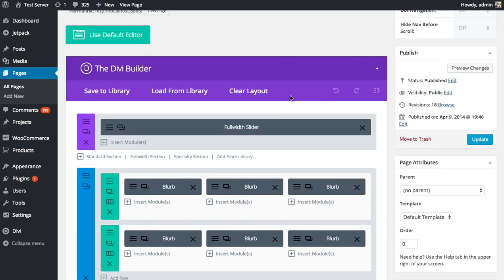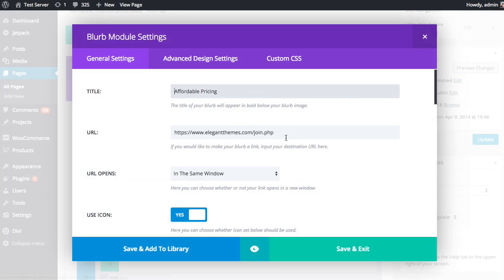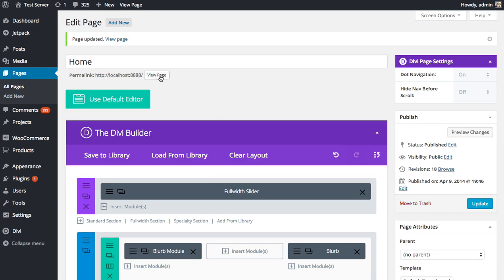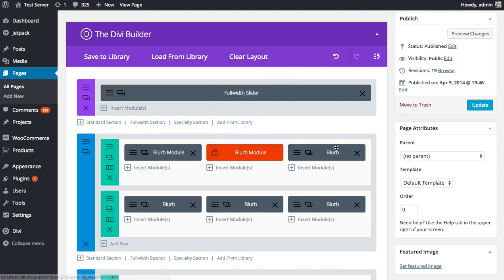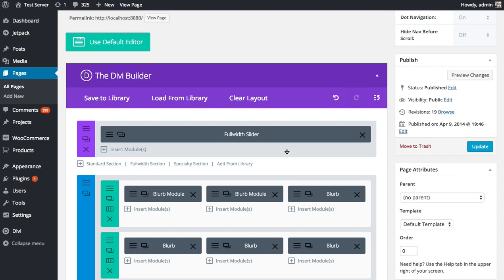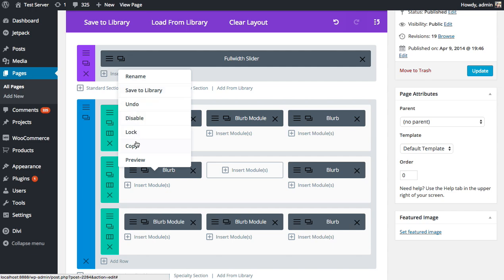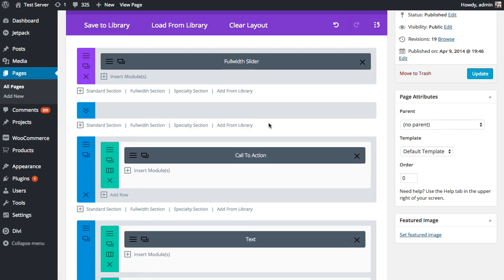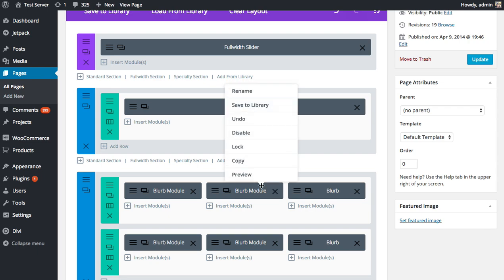Using Divi's Right Click Controls